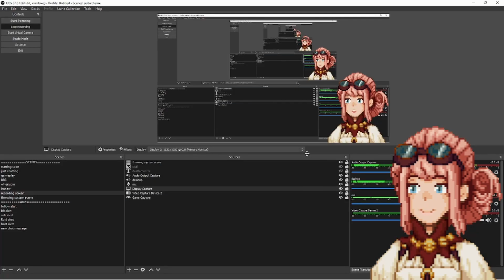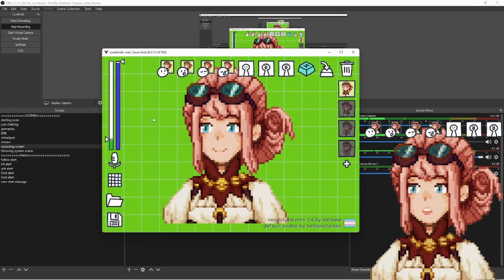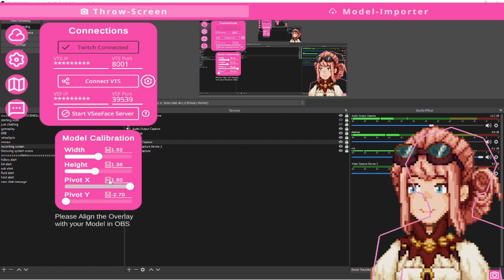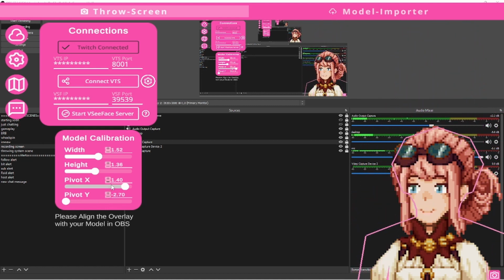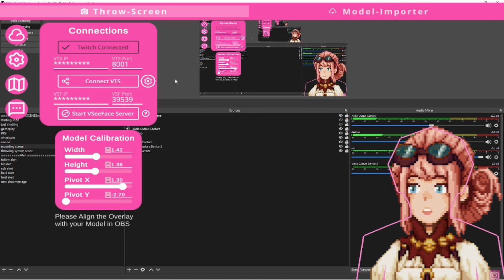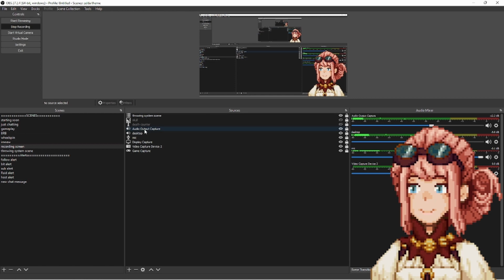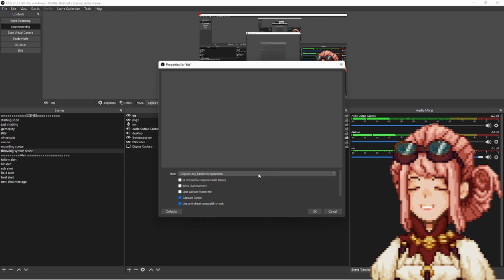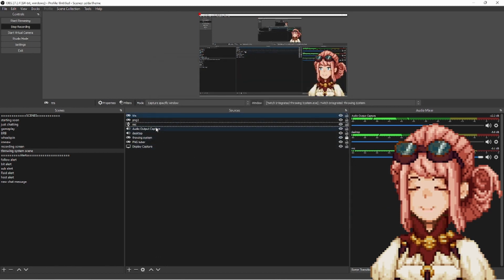Twitch Integrated Throwing System Tutorial for PNGtubers using Veadotube mini!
Hey ya'll. Here's a quick and easy tutorial on how to add Twitch Integrated Throwing System (T.I.T.S.) to your stream if you're using veadotube mini! I think this is such a fun way to add more interaction with your viewers with custom channel point redeems and for tips/bits.

Music is by the RelaxedMovement on YT

Thank you so much for stopping by the cafe!